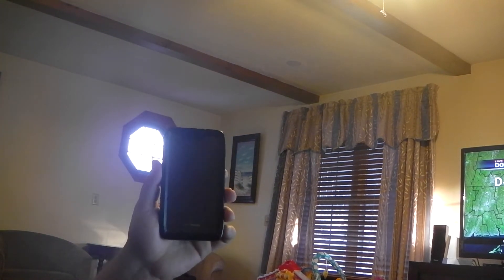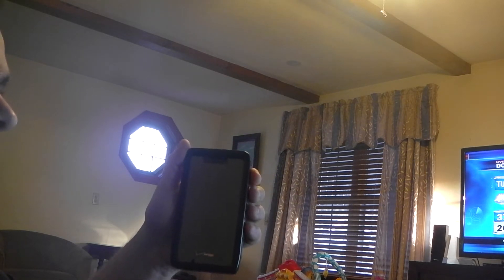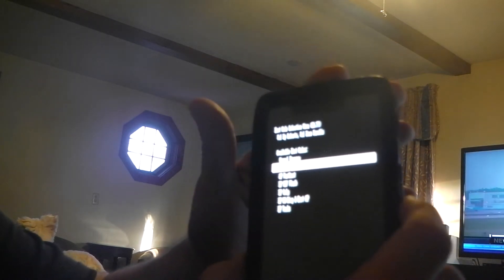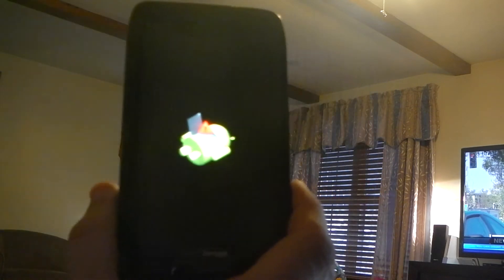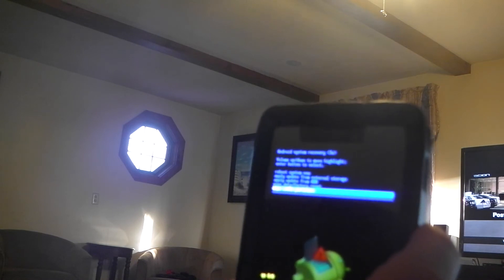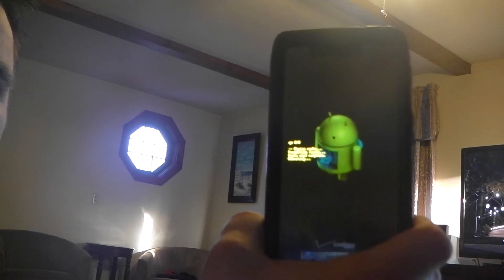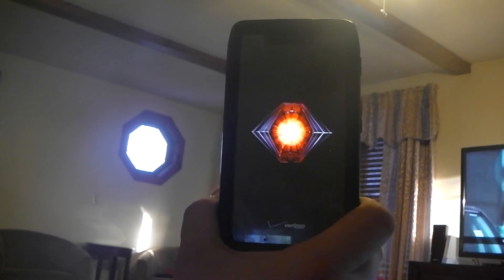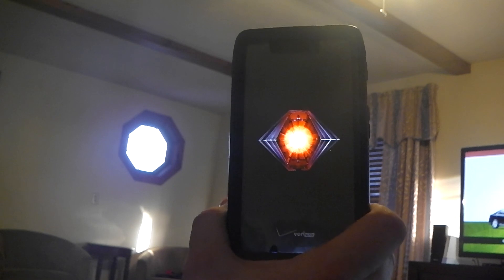Droid Razr Maxx Delete Cache Partition to Speed Up Phone Android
This video demonstrates how to clear your Droid Razr Maxx cache partition in order to speed up your phone.  It will not delete any personal settings or apps and merely deletes temporary files from your Droid Razr Maxx. I don't know if these steps will work for your phone as I've only done it on my Droid Razr Maxx. You might want to do this on a regular basis (weekly) to speed up your phone.

The steps:

Performing a wipe cache partition removes any temporary files that may be causing an issue with the device. All personal files and settings are not affected by this option.

Power the device off.
Note Press the Power button then select Power off
.Note If the device doesn't respond to input, press and hold the Volume Up/Down then press and hold Power button. When the device screen goes blank, release the Power button while continuing to hold Volume Up/Down then proceed with step 3.

Press and hold the Volume Up/Down then press the Power button.
When presented with the Boot Mode Selection Menu, release all buttons.

Press Volume Down to select Recovery then press Volume Up.

From the Droid triage screen:
Press and hold Volume down.
Press and release Volume up.
Release Volume down.

Select wipe cache partition then press the Power button.
Note Use Volume keys to navigate options.

Select reboot system now then press the Power button.

If you're tired of clearing the cache partition every week, your only other option is to reset your phone to factory settings and reinstall your apps.